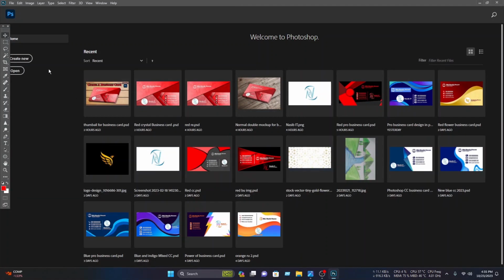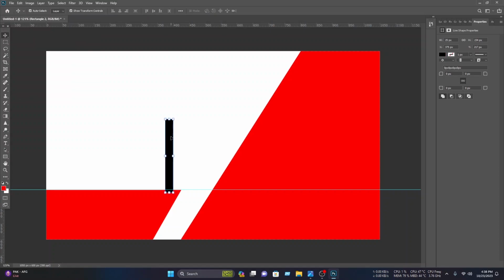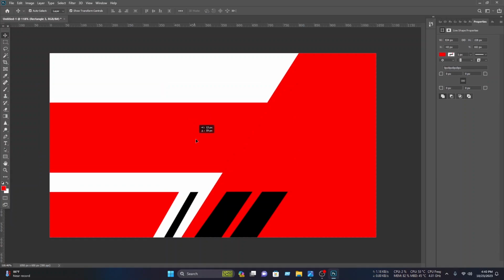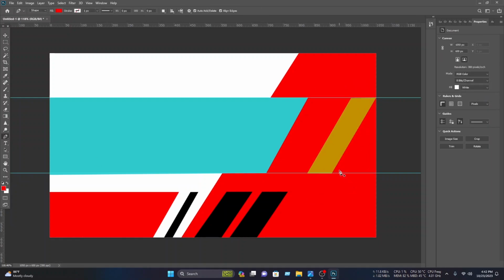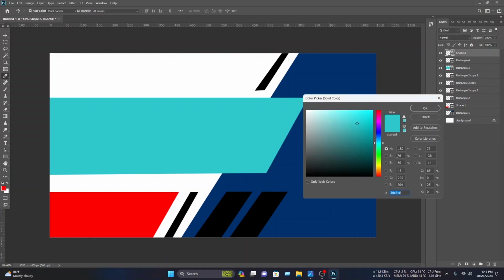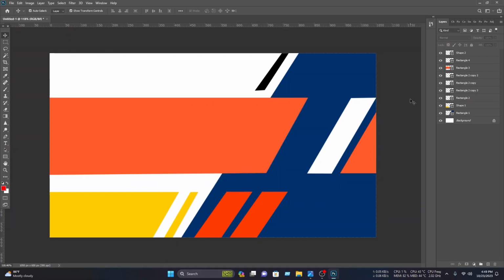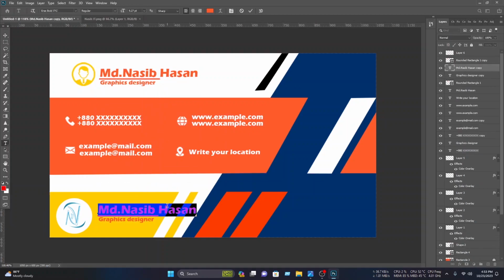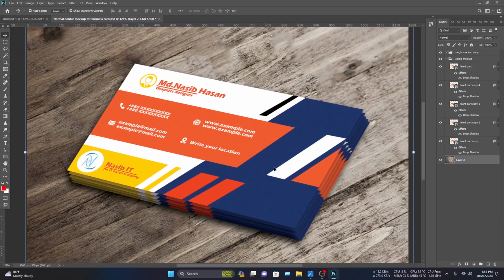Create a business card by photoshop // Business Card Design